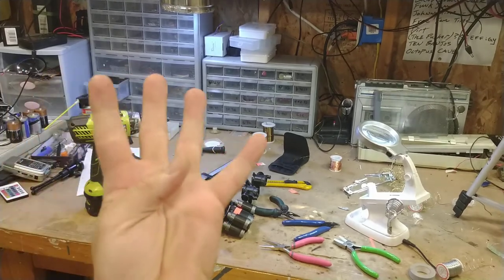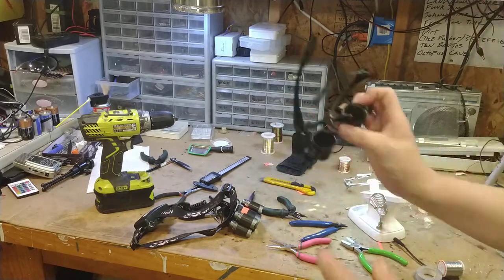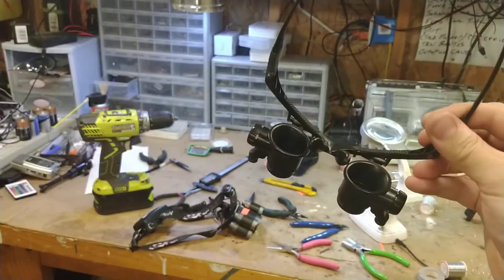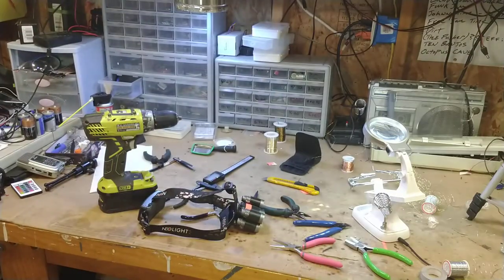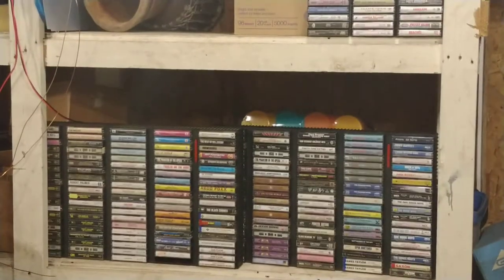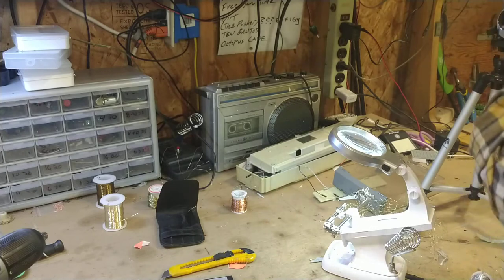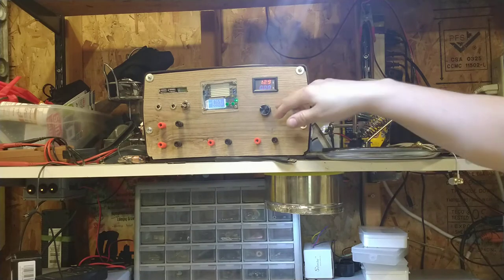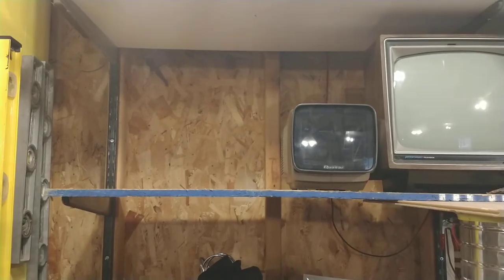Hello World, or How I restarted my channel.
Welcome back, welcome back welcome back.